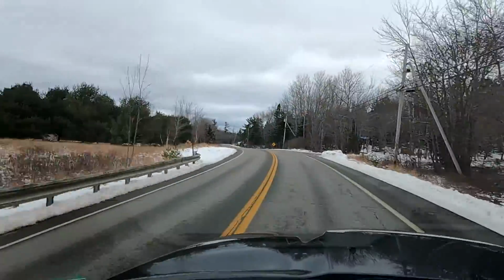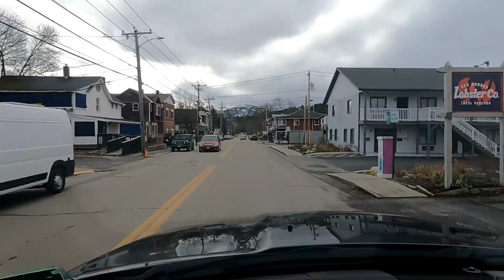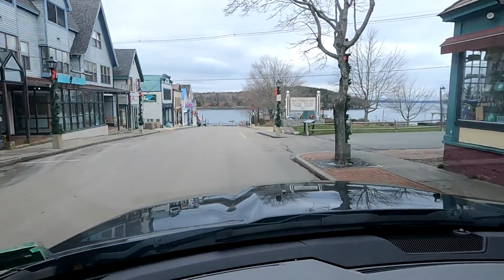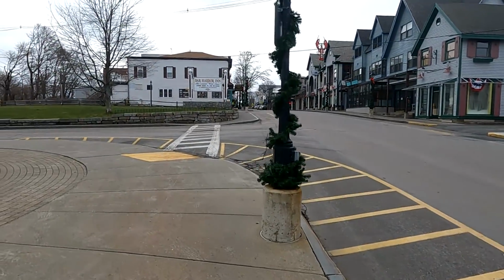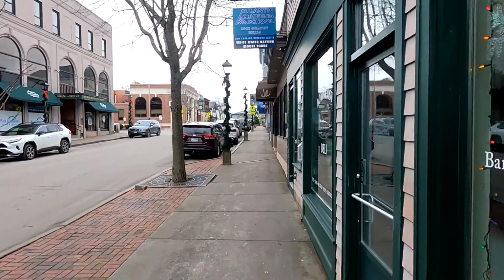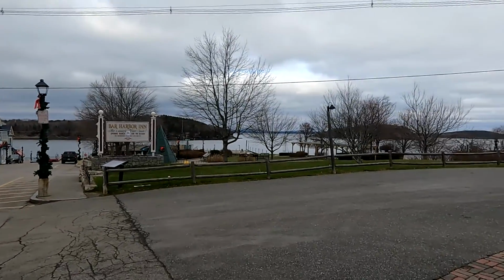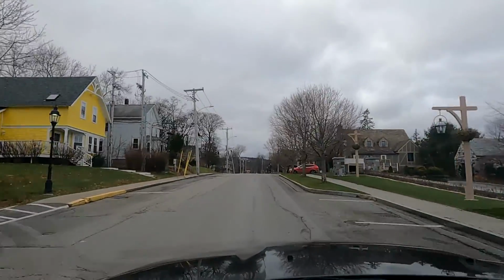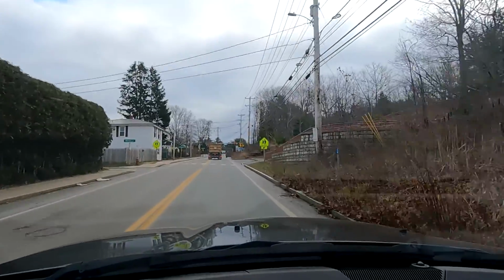Bar Harbor, Maine - December 21, 2022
I made a visit to Bar Harbor today to do some grocery shopping and get some x-rays of my bum knee.  The town was very festive.